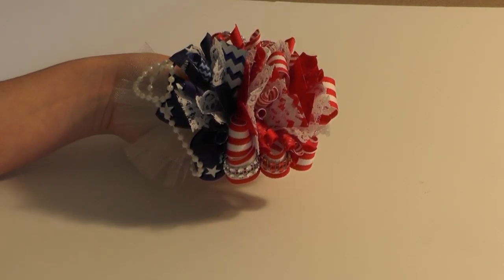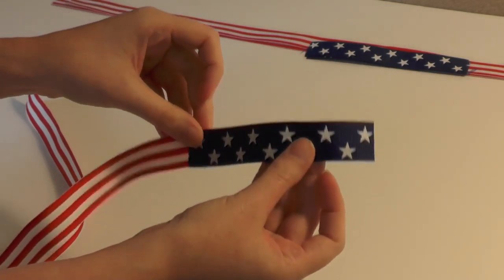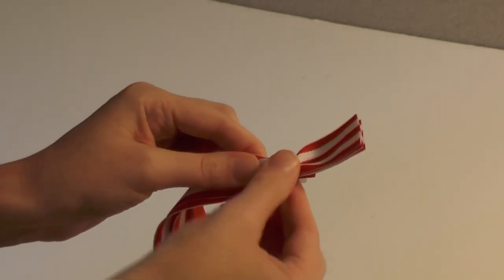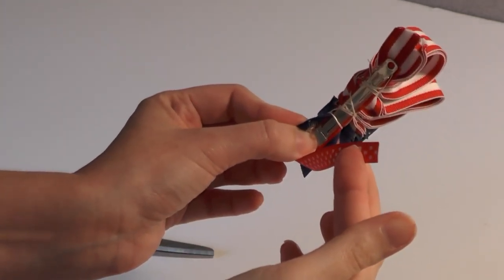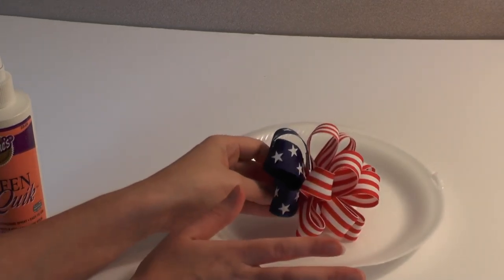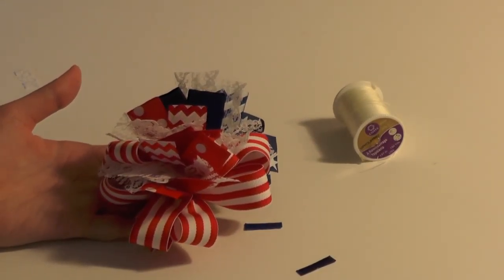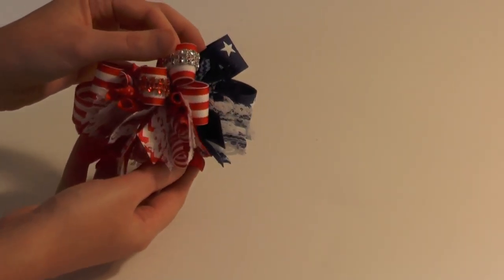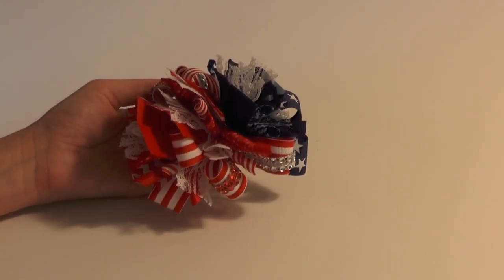Patriotic flag loopy bow tutorial (hairbow tutorial) Day 2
Day 2 of my 30 bows in JUNE series :)
Are you playing along? Visit the facebook page and show me what you make each day.